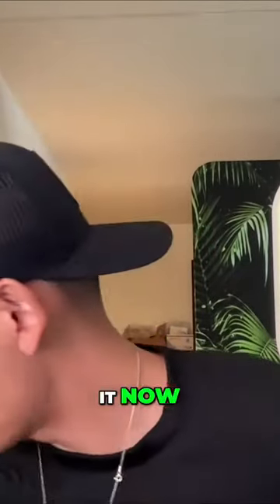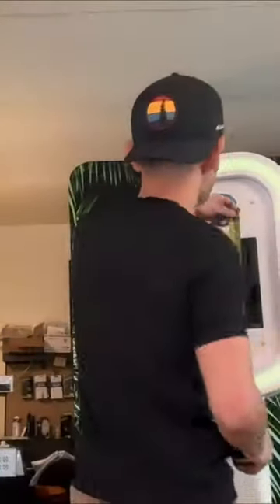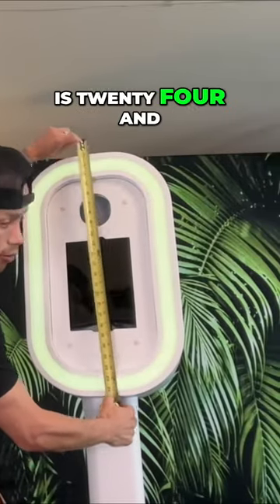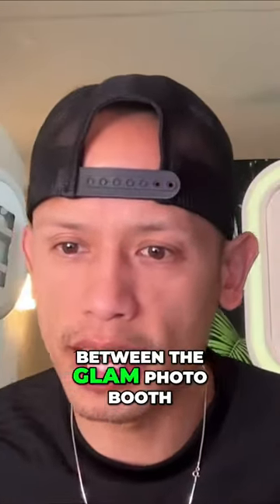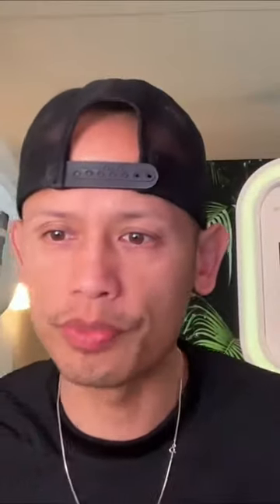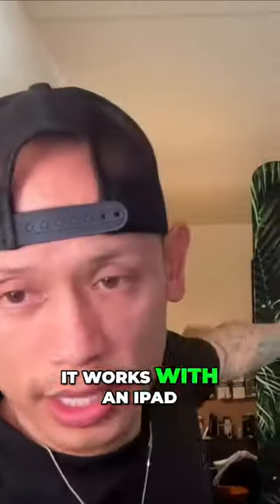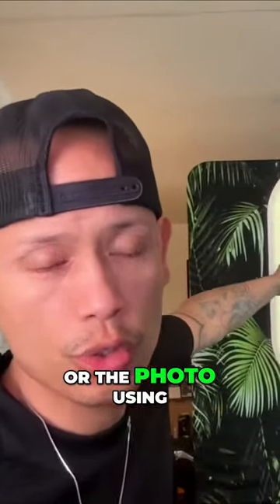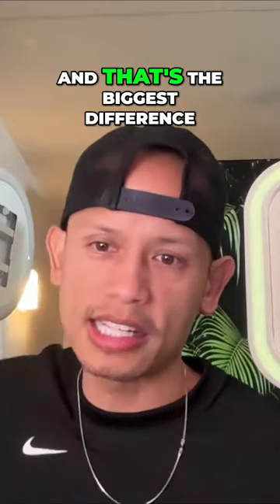Comparing the Glam Photo Booth and the Digital Booth: Which one is right for you?